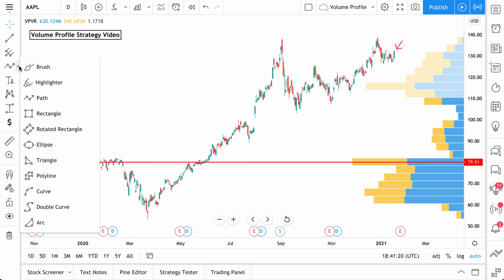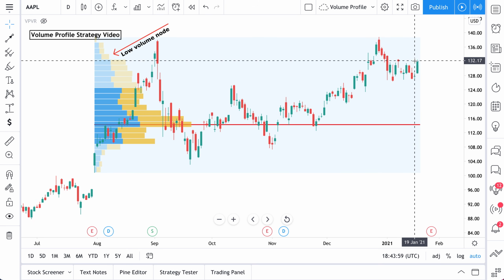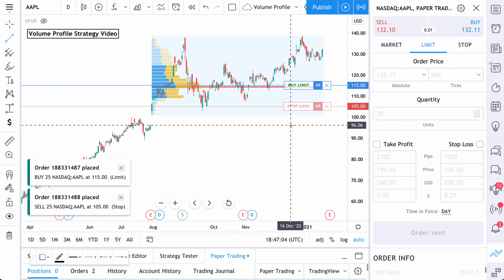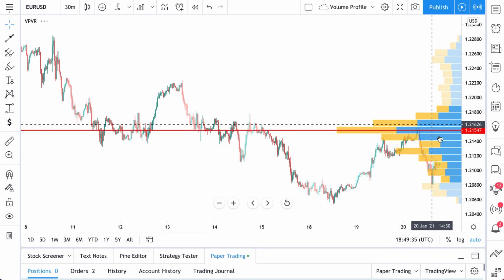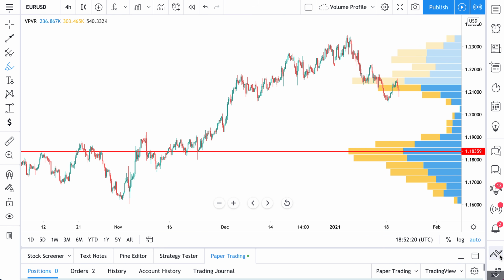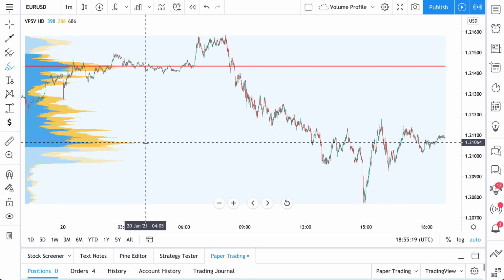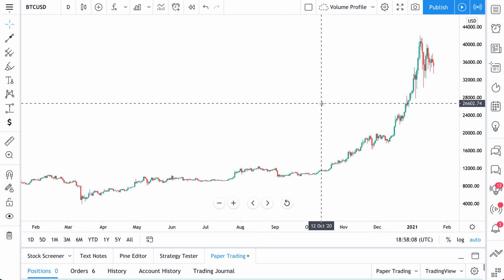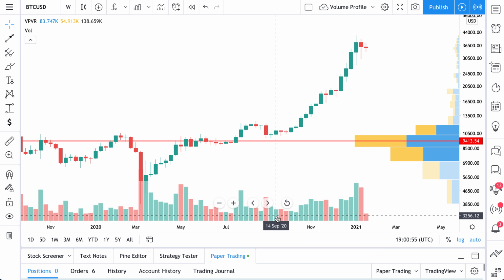Volume Profile Trading Examples: Walkthrough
In this video we want to show you some ways you can use Volume Profiles to make better decisions, manage risk, and study markets. This is one of our most requested videos from everyone here on Youtube. We hope this helps you get started with Volume Profiles.

More importantly, we want to hear from you in the comments below: how do you use Volume Profiles?

Remember - there is no such thing as something that works 100% of the time in markets. It's more about studying, backtesting, and creating a plan that helps you achieve your goals. These tools can do that. They can also unlock new insights and improve your decision making. In addition, risk and reward is an essential component of markets and hopefully volume profiles help you express more patience and set better entry and exit points.